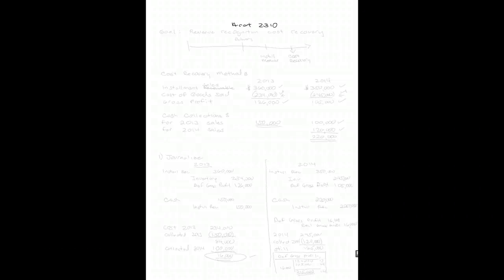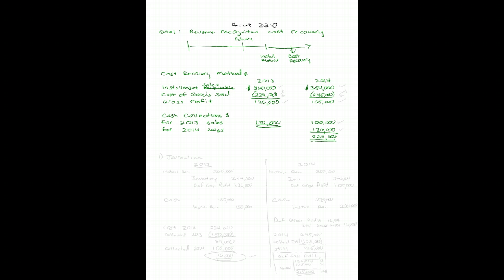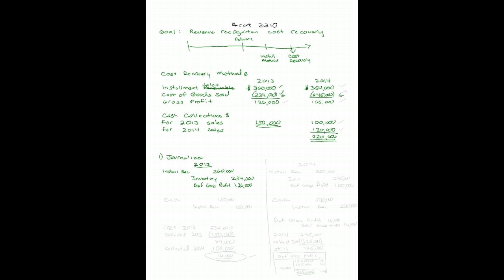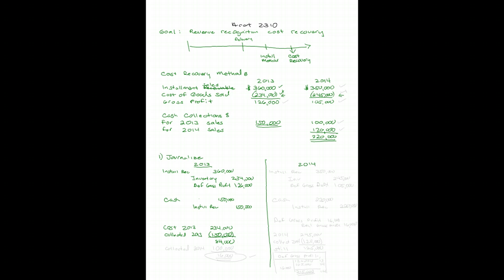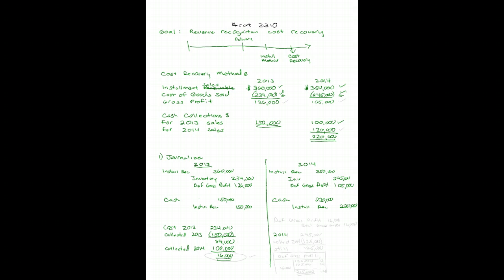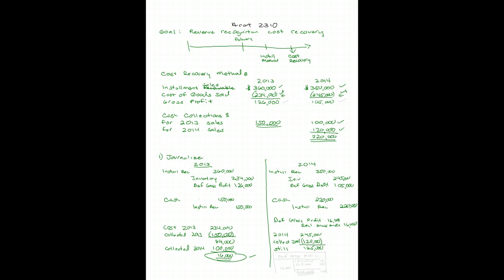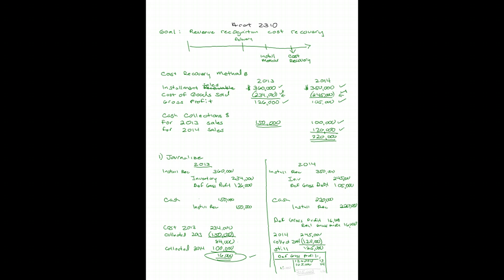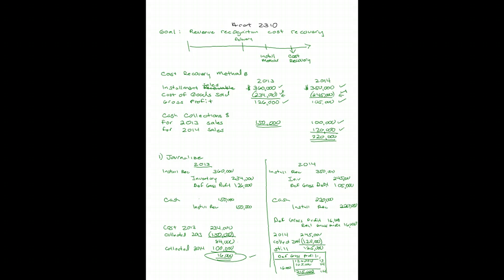Revenue Recognition -Cost Recovery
A demonstraion of the cost recovery method including calculations and journal entries.